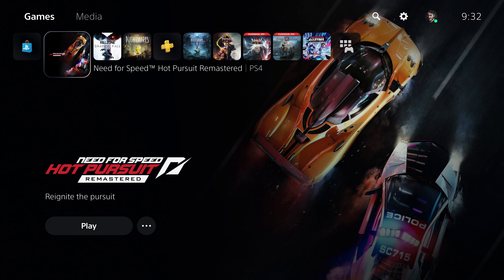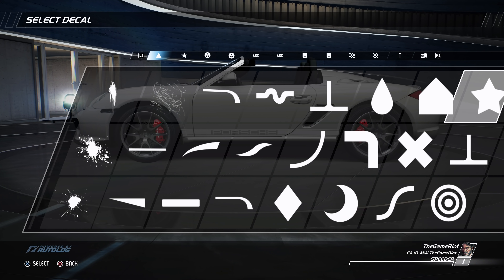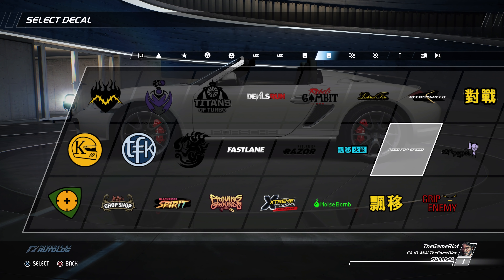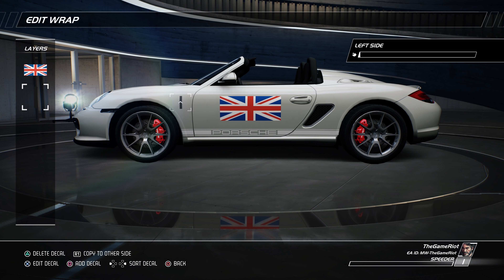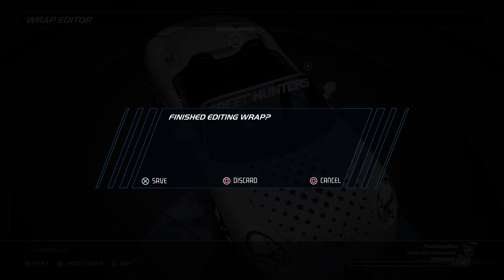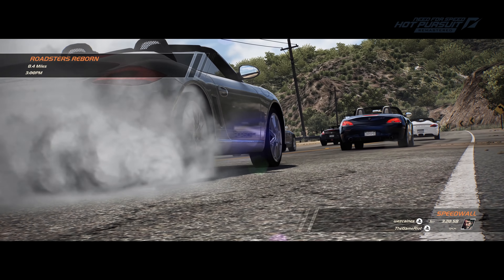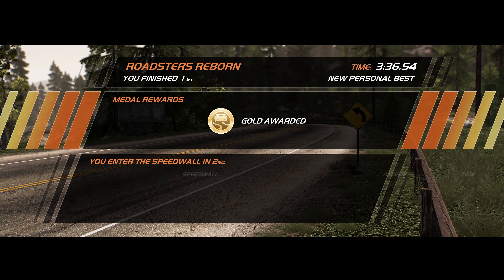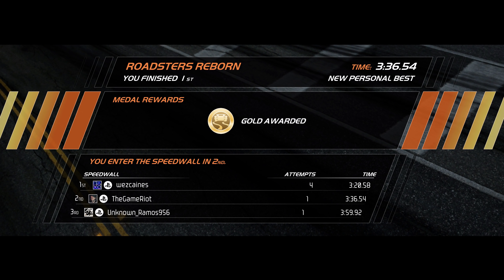Need for Speed Hot Pursuit Remastered - NEW Next Gen Update & Wrap Editor (PS5 4k 60fps)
Need for Speed Hot Pursuit Remastered PS5 Next Gen Update (4K 60fps) and Brand New Wrap Editor